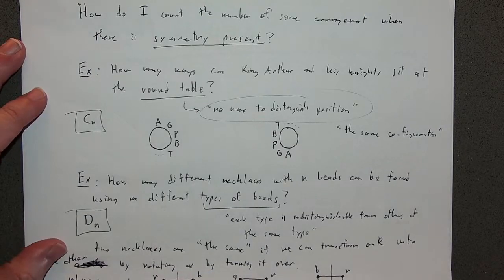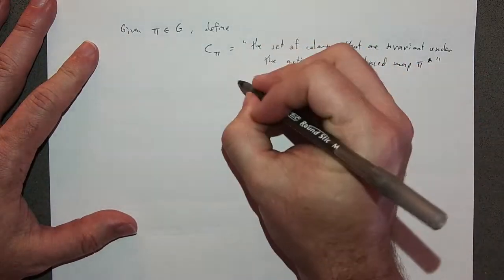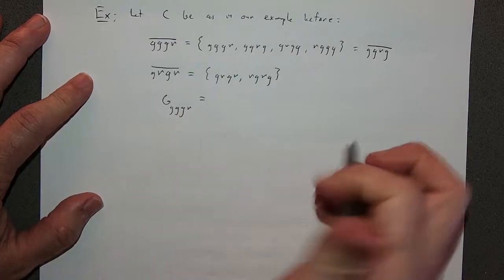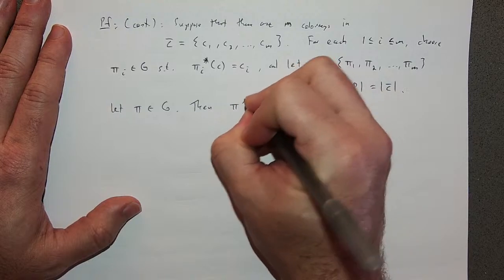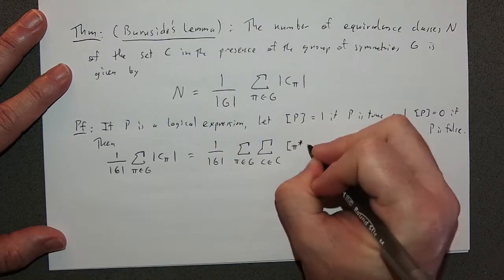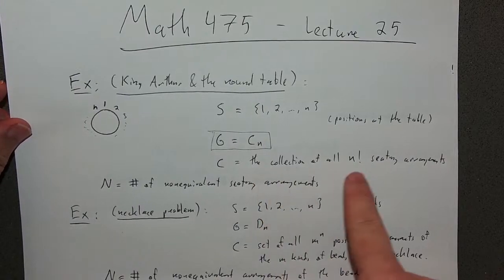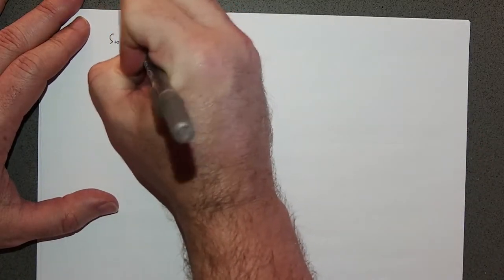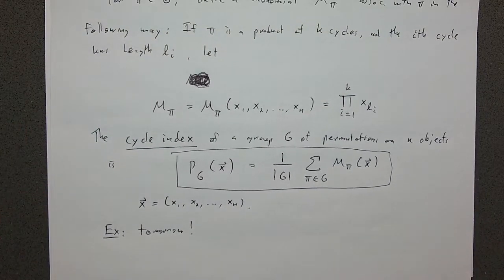Math 475 - Lecture 25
Polya's theory of counting:  Burnside's lemma, its applications to the seating arrangements and necklaces problems, and the cycle index of a group G